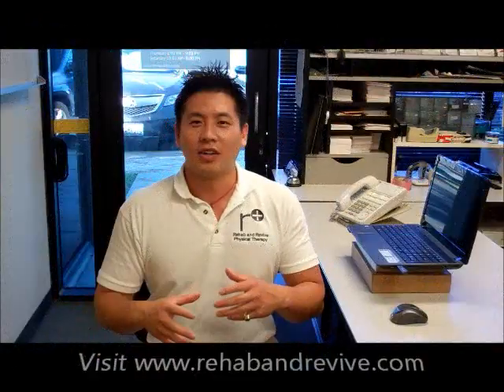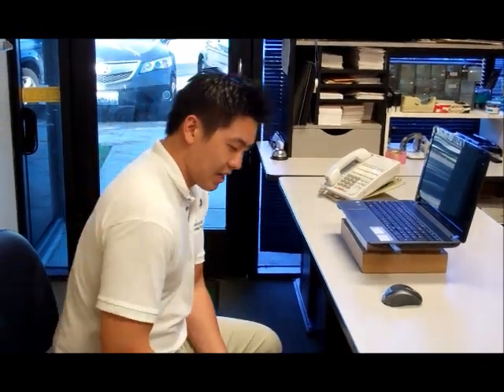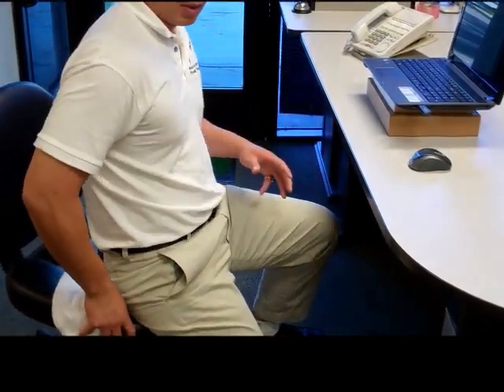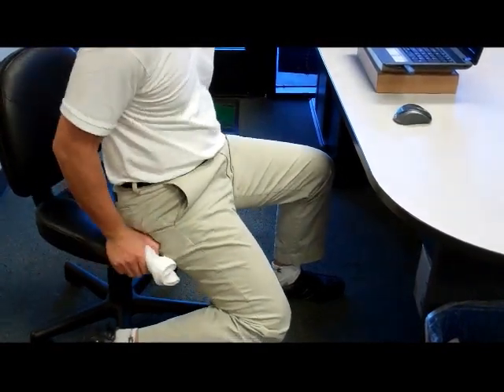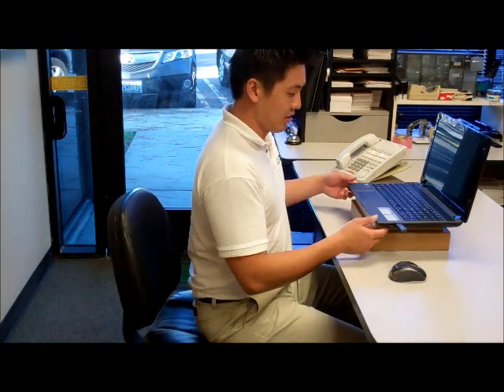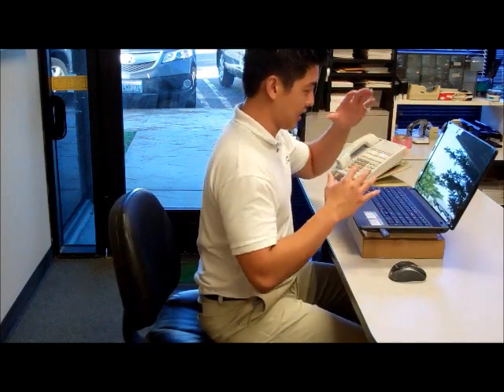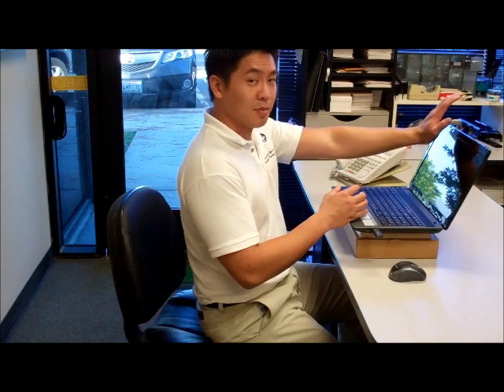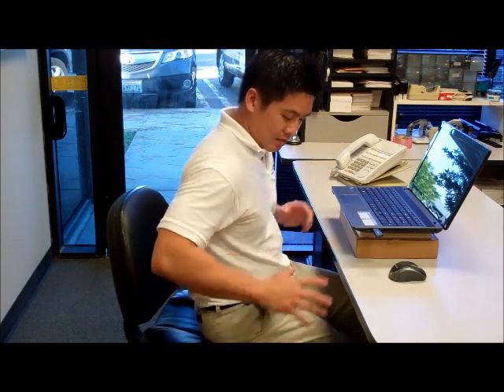How To Set Up Ergonomic Work Station and Desk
Dr. Lin shows the ideal computer work desk set up to prevent back, neck, and shoulder pain. These tips help remove stress and compression on the spine, making it easier for you to stay in that work setting for a long time.

Visit Us!
14661 Myfrod Rd. Suite C
Tustin CA